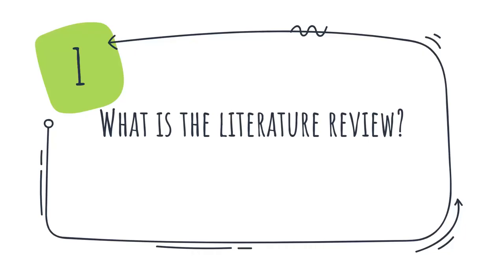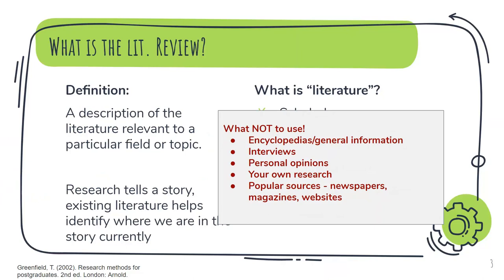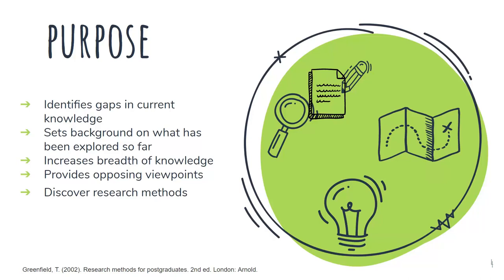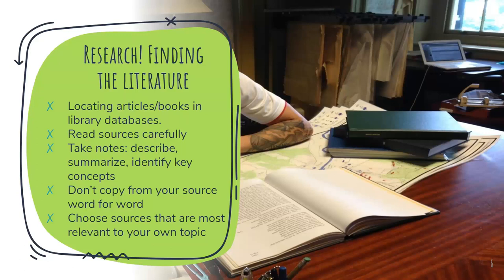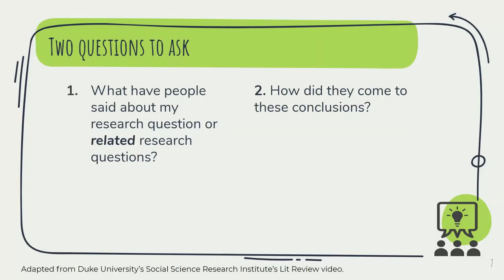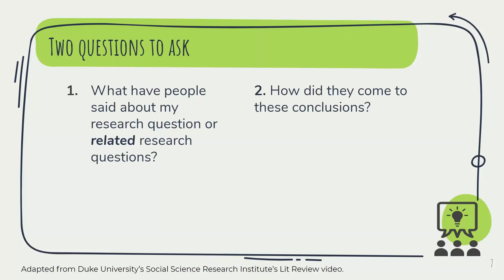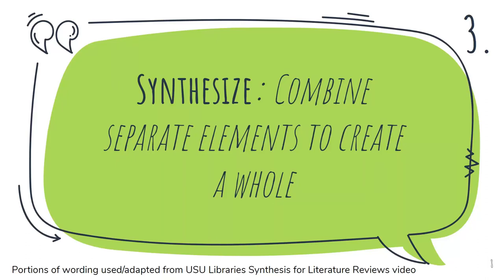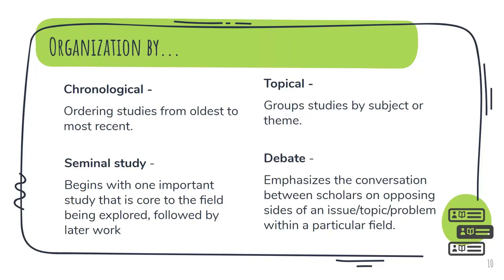Literature Review Tips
Want to learn about effective literature reviews?